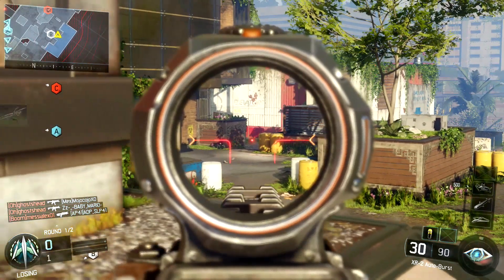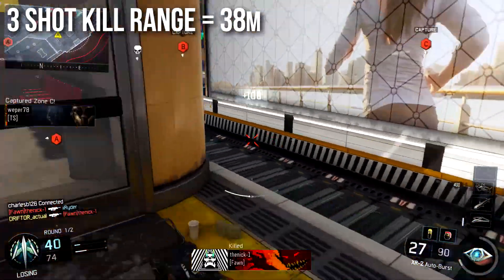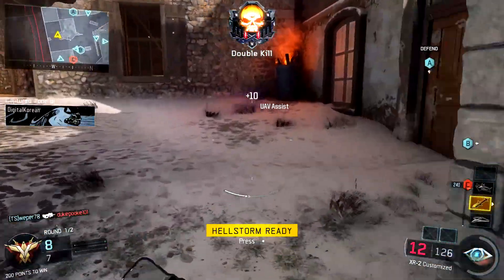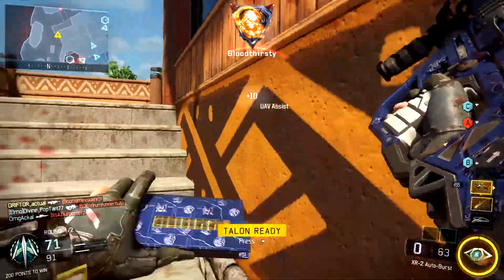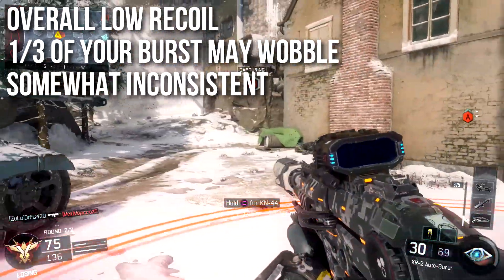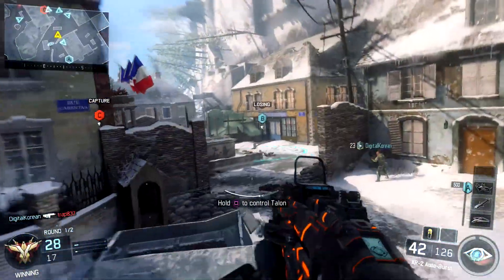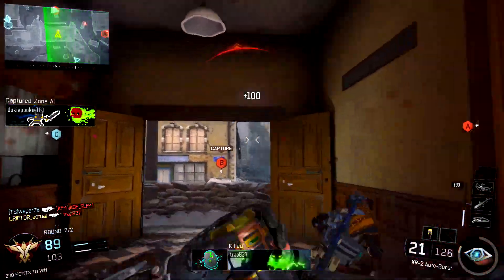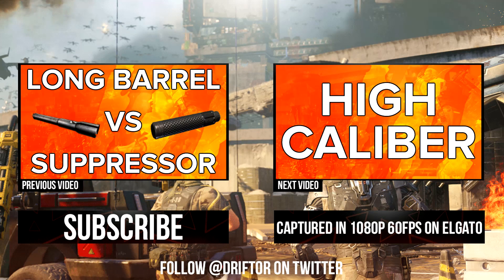Black Ops 3 In Depth: XR-2 Assault Rifle Review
Call of Duty: Black Ops 3's burst fire weapons are all very strong. Many professional gamers say that the XR-2 is the best among them, but is it? This episode of In Depth extensively covers the stats of the XR-2 and compares it to the M8A7.